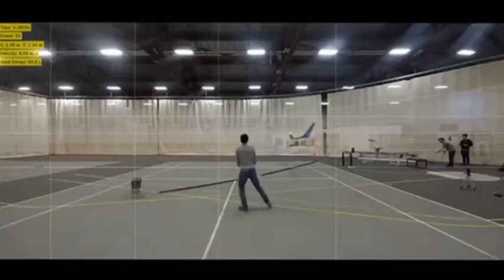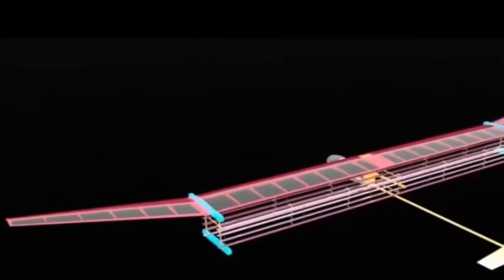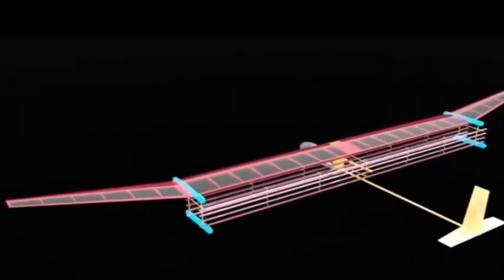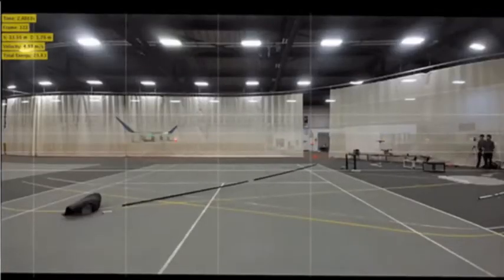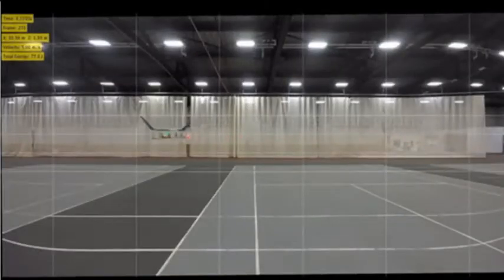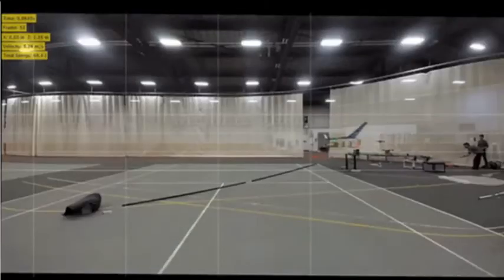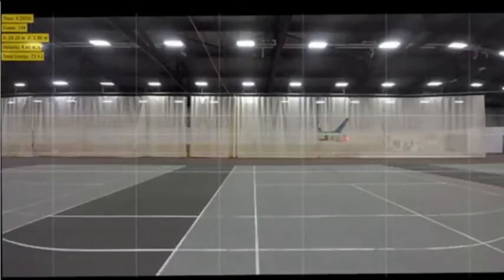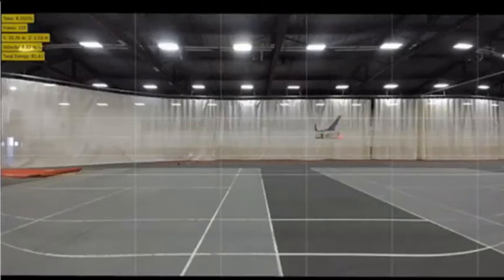The First Aeroplane Propelled By Ionic Wind | ION DRIVE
MIT engineers have designed a plane that is powered by electrohydrodynamic thrust or the so-called ‘ionic wind’, a phenomenon first identified in the 1960s.

When a current passes between two electrodes, it creates a wind in the air between. If enough voltage is applied, the resulting “ionic wind” can produce a thrust without the help of motors or fuel and power a small plane.

Steven Barrett, associate professor of aeronautics and astronautics at MIT, and his team flew the plane 60m across the gymnasium at MIT’s duPont Athletic Center, and found that it produced enough ionic thrust to sustain flight the entire time. They repeated the flight 10 times, with similar results that were published in the journal Nature.

“This was the simplest possible plane we could design that could prove the concept that an ion plane could fly,” Barrett said in a press statement. He did acknowledge, though, that the design was “still some way away from an aircraft that could perform a useful mission”.

In the near term, Barrett and his team believe that ion propulsion, paired with more conventional combustion systems, can create fuel-efficient, hybrid passenger planes, and other large aircraft.

Credit: Steven Barrett
Image: Christine Y. He / MIT